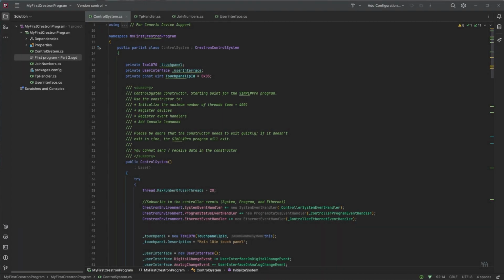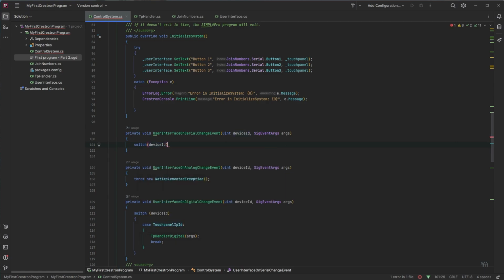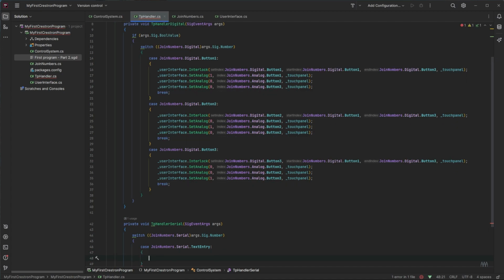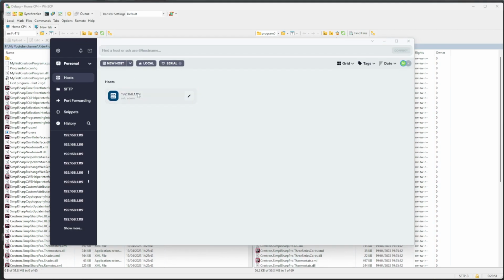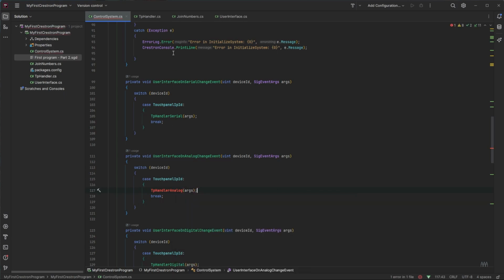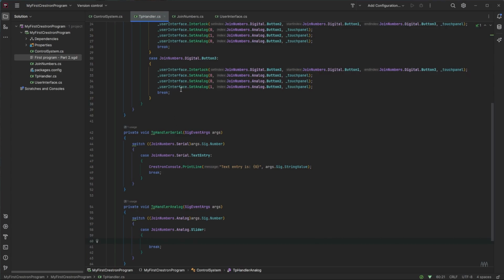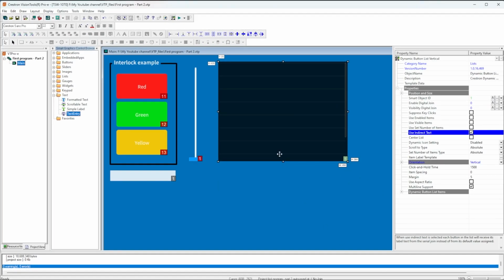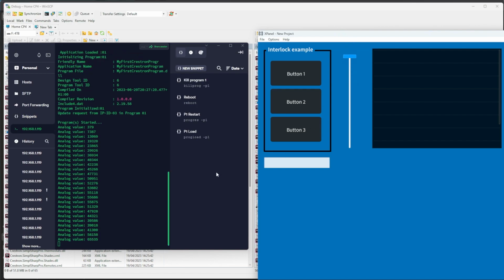Crestron C# Part 2 - Serial and Analog handler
This video shows hot implement serial and analog handler in C#